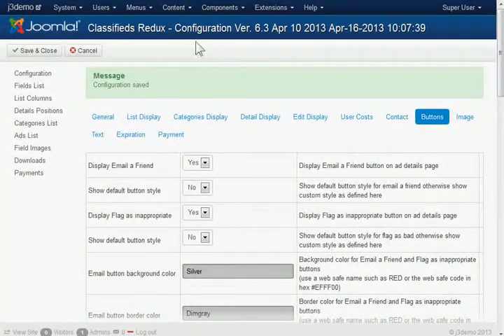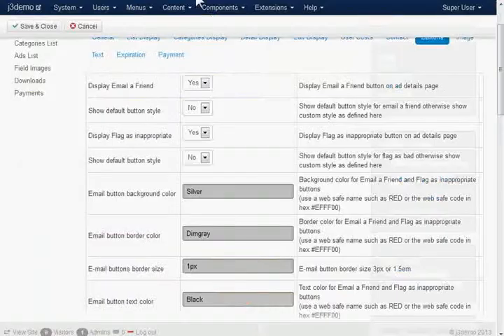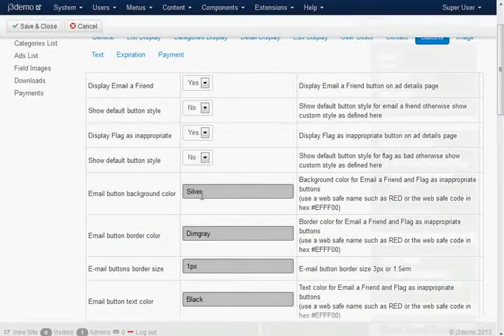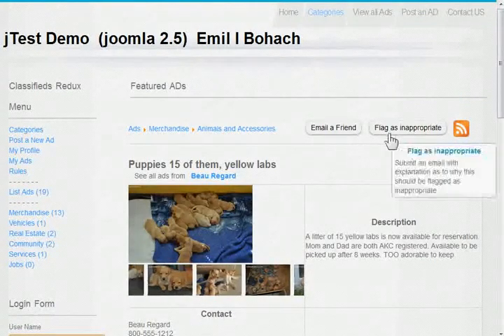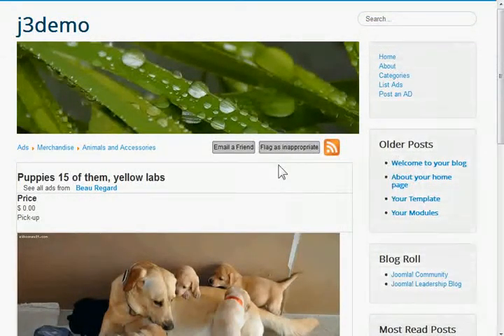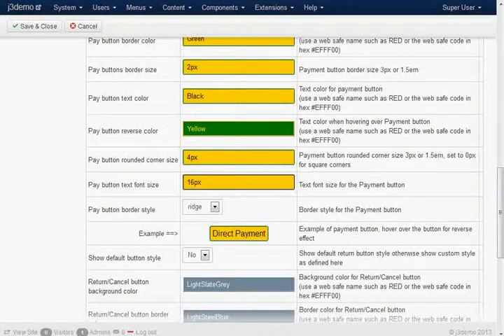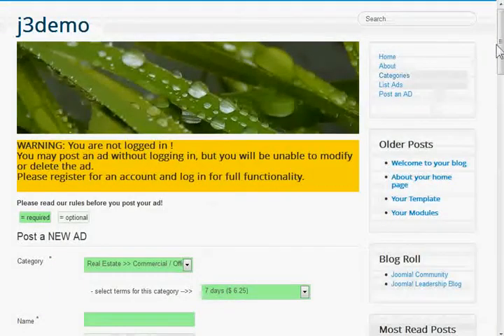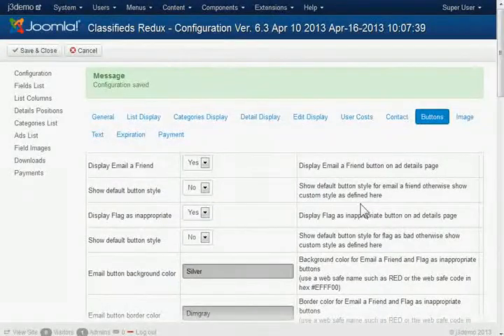Configuration_buttons_tab